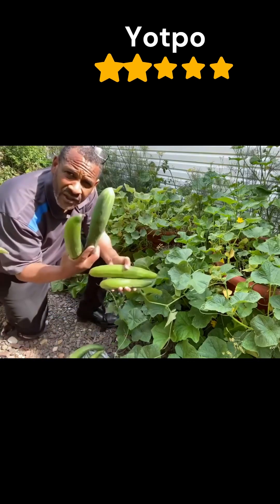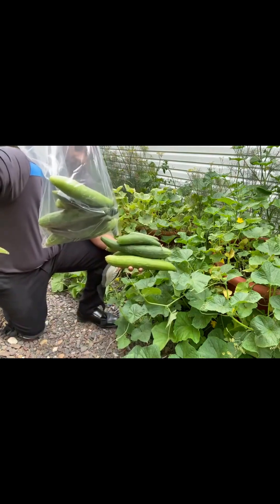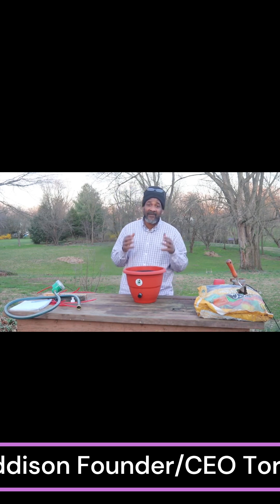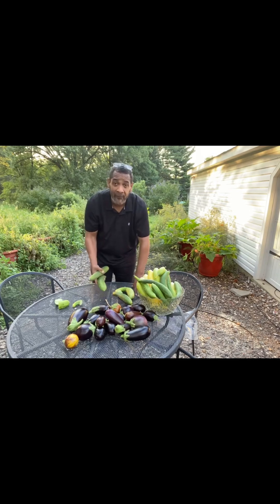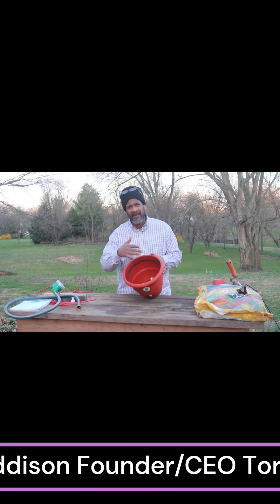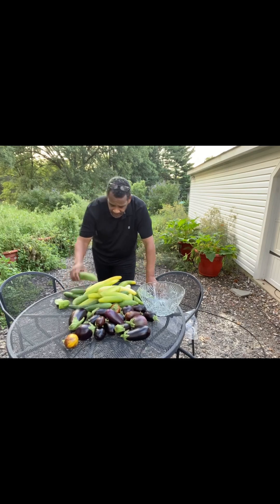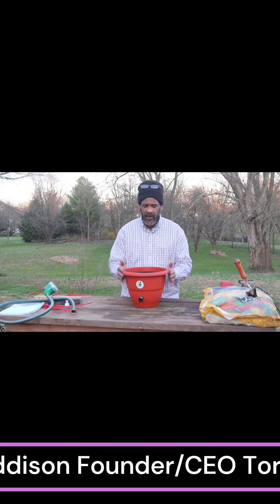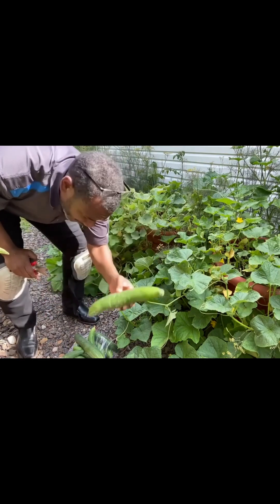52 cucumbers 2 feet – food survival kit Garden Cucumber ￼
Brochure

It's almost impossible to kill a plant in a Torpedopot
Torpedopot™
Torpedopot is a containerized self-growing gardening system with a built-in fully automated pressurized plumbing system that waters your plants for you. The internal plumbing valves distribute water and nutrients to your plants, creating an incredible fungal environment that plants love. In addition, it requires very little human intervention.

Why are my plants dying

Plants experience death when their growth environment becomes unsustainable. Torpedopot optimizes this environment, allowing plants to grow fuller and more fruitful. Each plant receives maximum nutrition throughout its entire lifecycle.

Automate your plant watering

Inconsistent watering creates the growth of predatory fungal and bacterial communities, potentially leading to biotic collapse. Torpedopot is an automated irrigation system that not only waters your plants but also promotes the growth of beneficial fungal communities

What’s required of me

All you need to do is add soil, seeds, or seedlings, turn on the self-growing planter, and walk away for the rest of the year. Organically fertilize when needed, and you’ll be amazed at how your plants